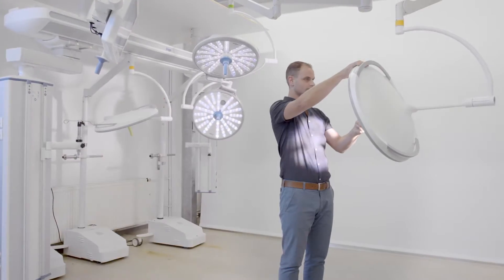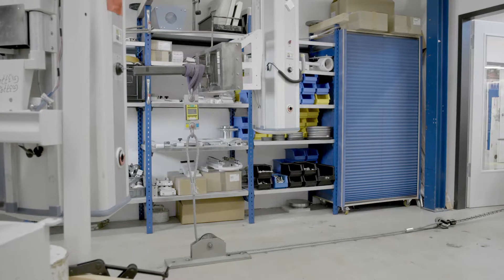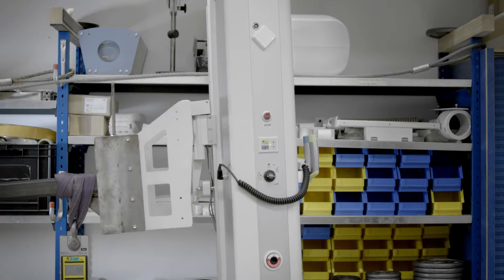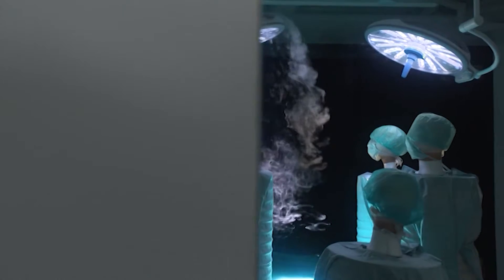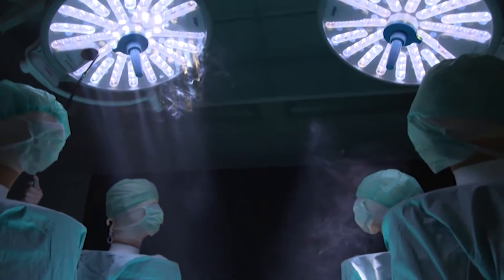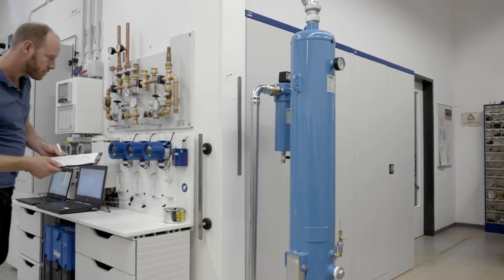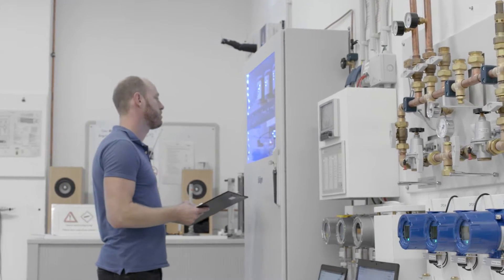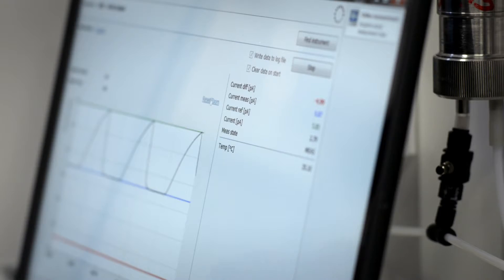Quality at Dräger - Product reliability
Quality is one of the 4 main pillars of Dräger. This video demonstrates some of the stresstests, that Dräger supply units, OR-lights and gas management systems are exposed to, e.g. load tests, long-term endurance tests, laminar flow tests, or earthquake tests. The various test laboratories in Lübeck are among the most efficient accredited facilities in Germany.